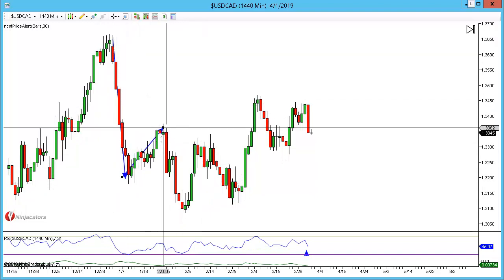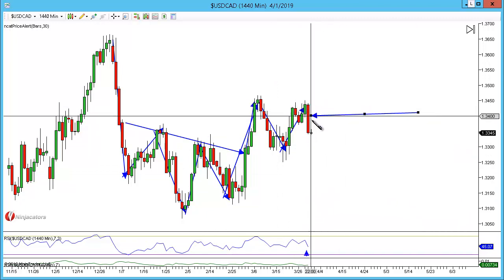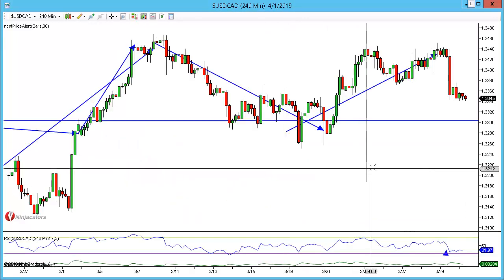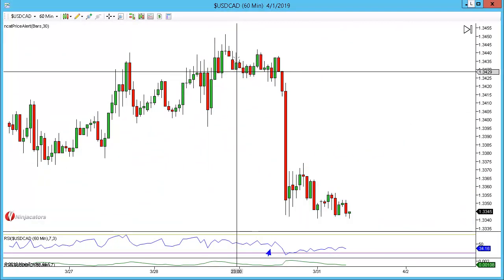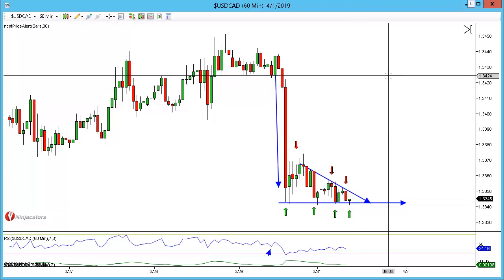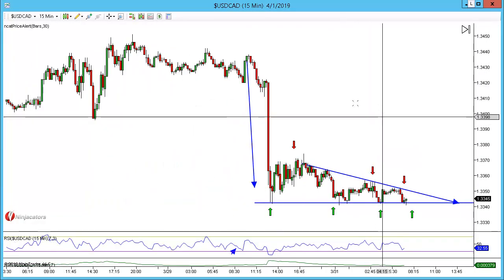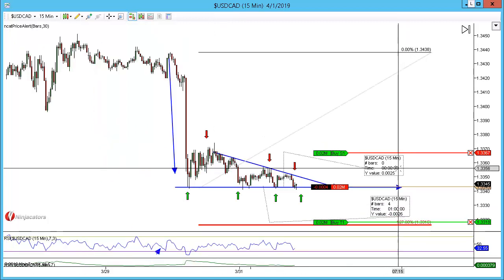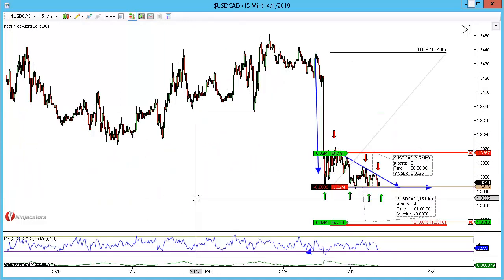USDCAD triangle Minus 25